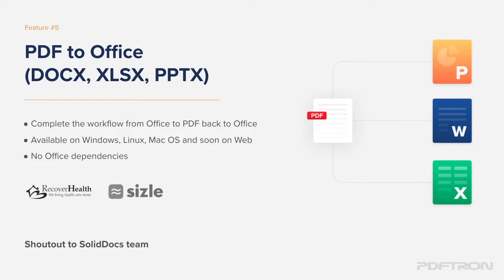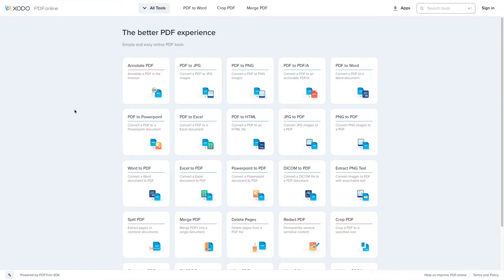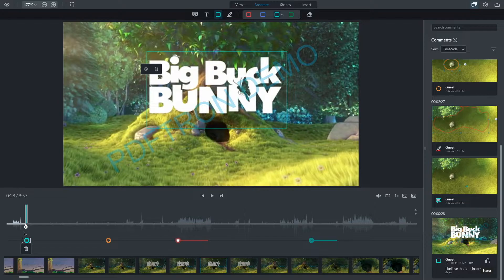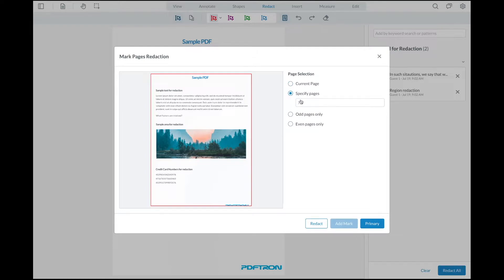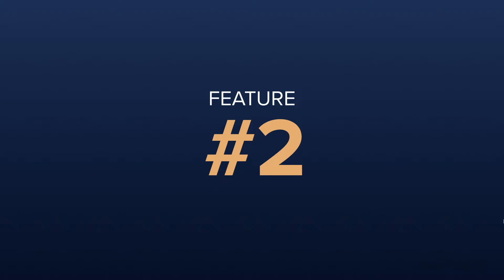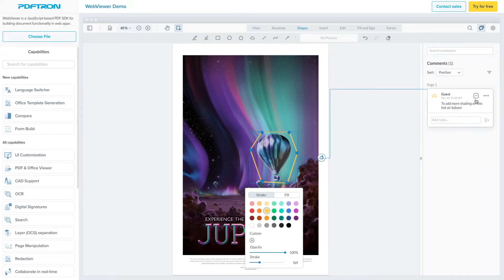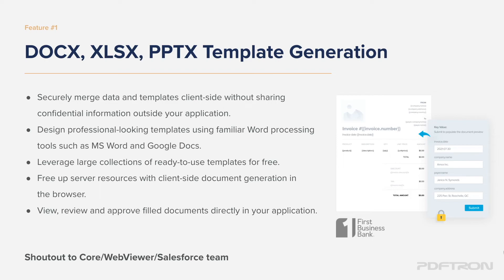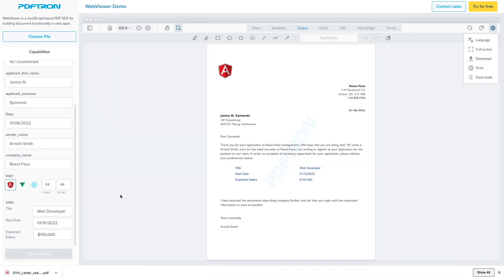2021 in review: Top five new and updated features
2021 was a big year for PDFTron tech. With dozens of product releases, we shipped some new and updated features that you don't want to miss.

To wrap it in a little bow, we have a special edition, end-of-year video, where we walk down memory lane and go through our top five most significant and best updates so you can go into the new year on top of your game.

Our top 5 new and updated features of 2021:
- Why we built them
- How some of our top customers are using them
- Demo of each feature

PDF to Office: (0:00)
Video & Audio: (1:41)
Search & Redact: (2:51)
DICOM, PSD, AI: (5:12)
Template Generation: (6:38)